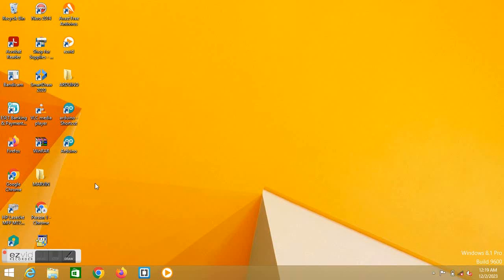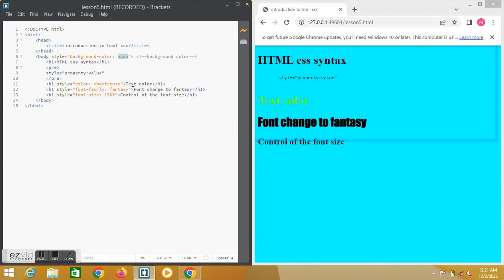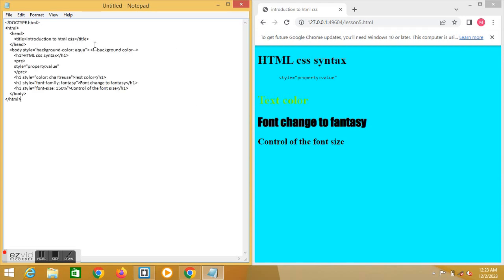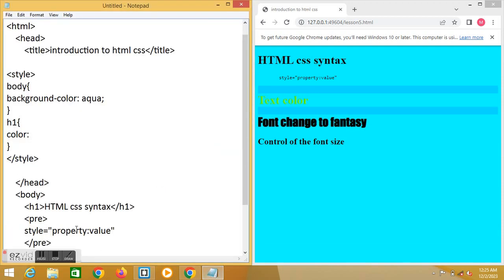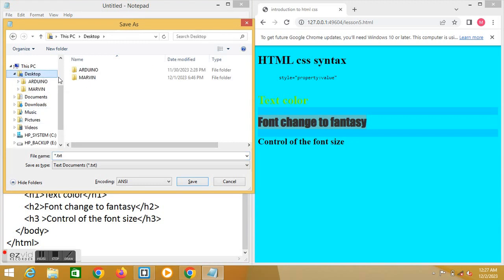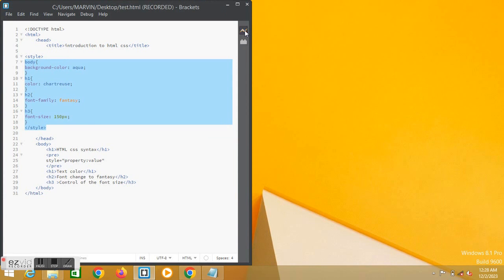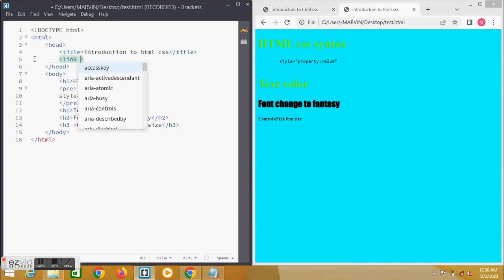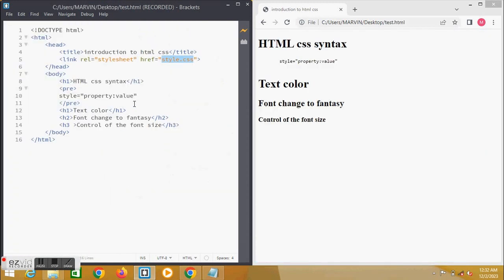LESSON 5 - Introduction to CSS in web development.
This video will introduce you to simple CSS in web development.